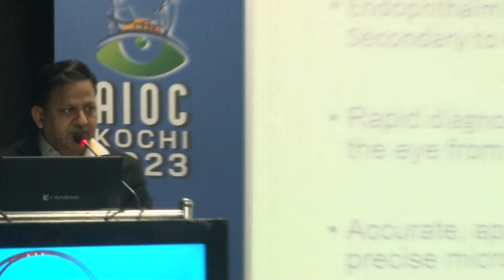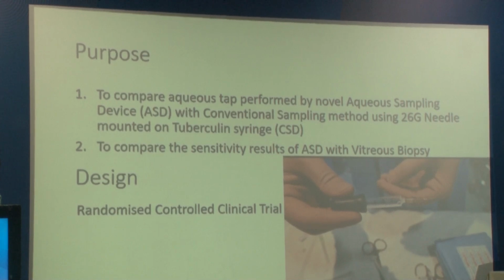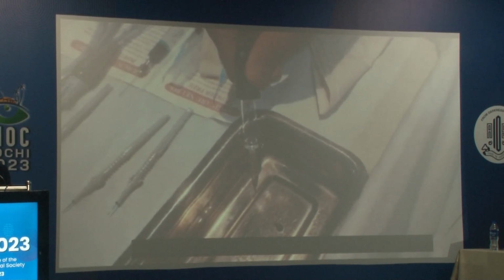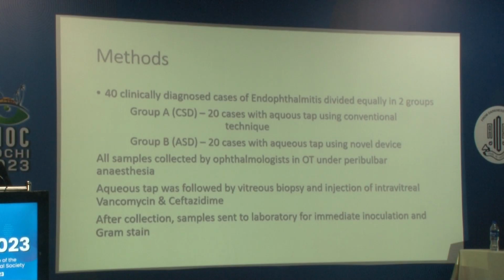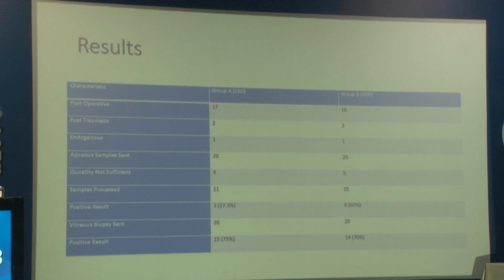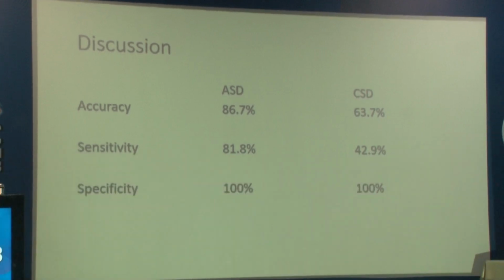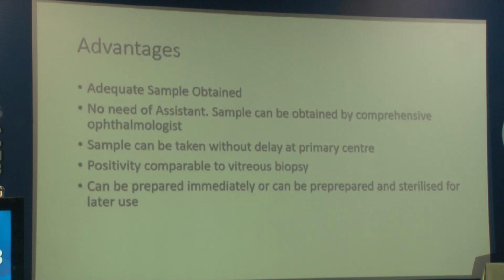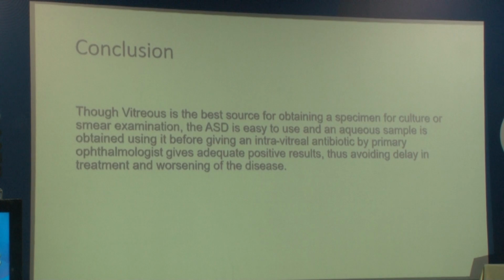AIOC 2023 FP1321 Uvea topic Dr SANGEET MITTAL Home made Do It Yourself Aqueous Sampling Device